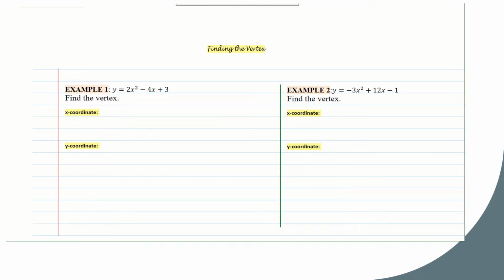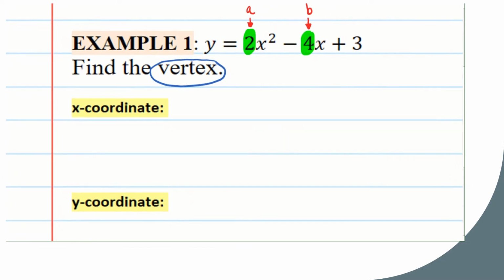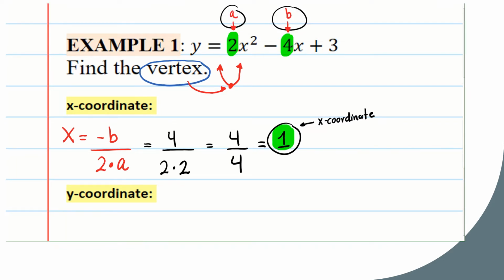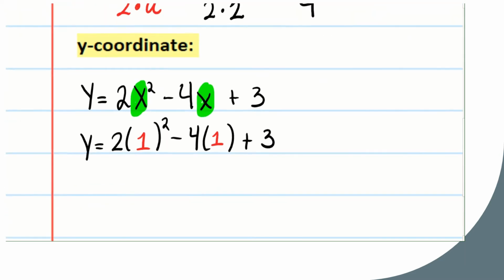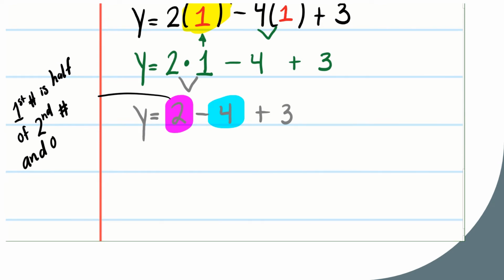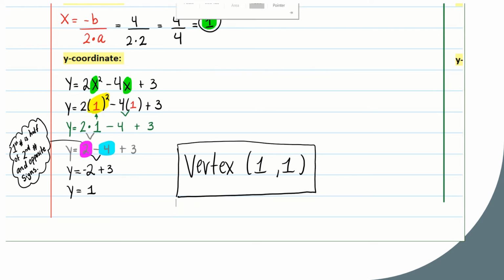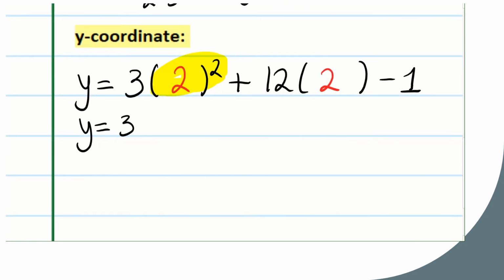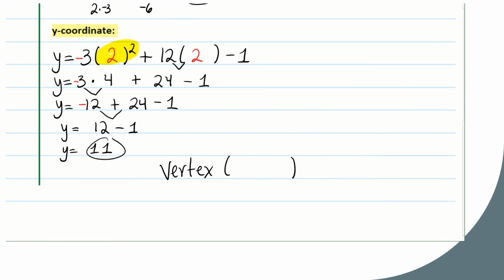Finding the Vertex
Use the formula for the axis of symmetry to find the x-coordinate of the vertex and then plug in to find the y-coordinate.